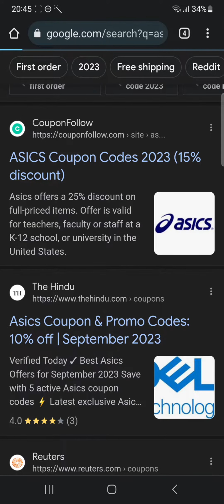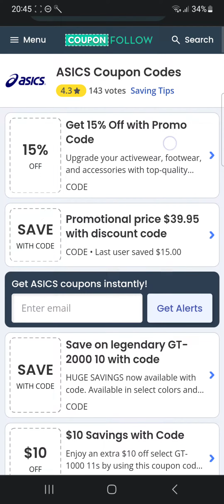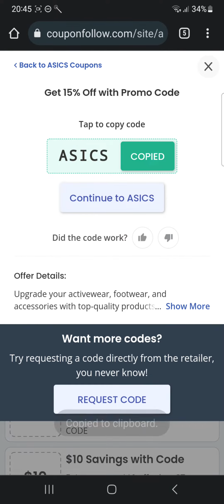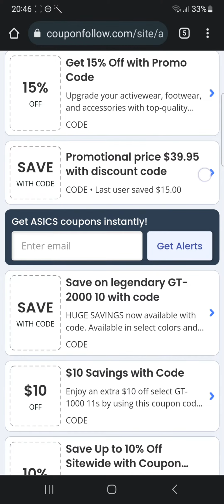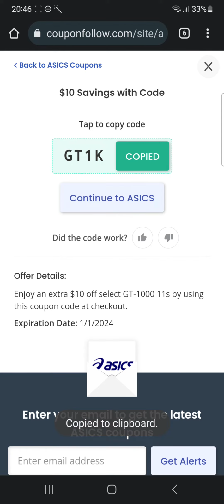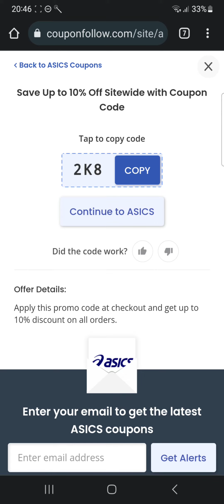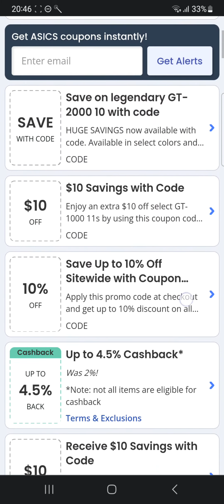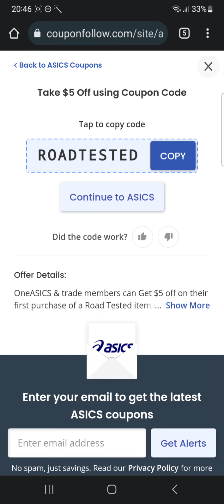Asics Promo Code 2023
Asics Promo Code 2023    In this video I show you Asics Promo Code 2023   and learn to do it in just a few minutes by following this helpful tutorial.